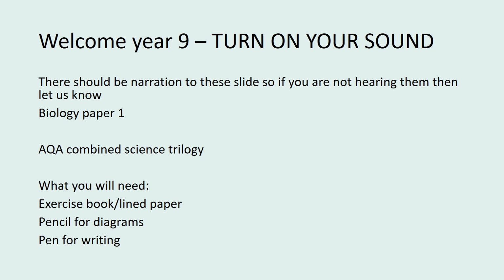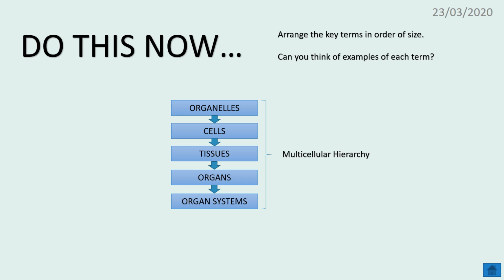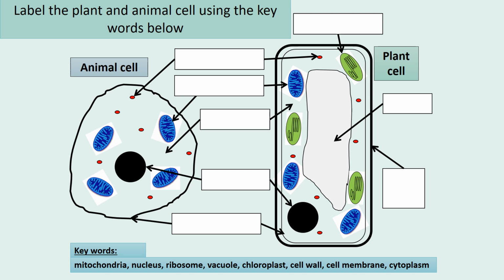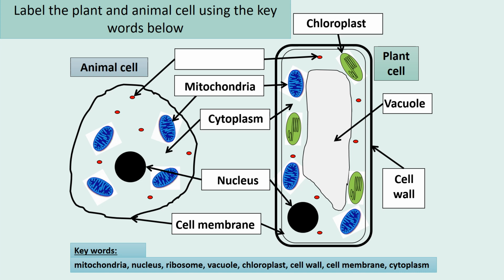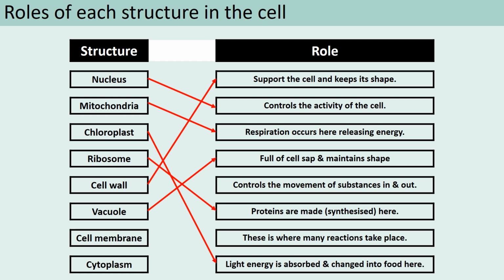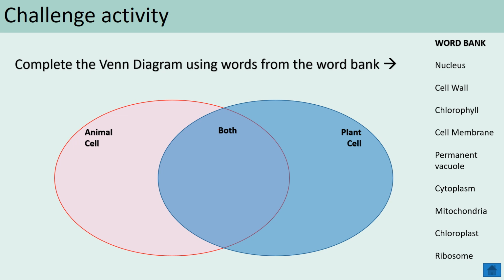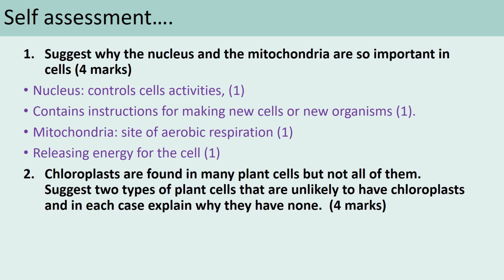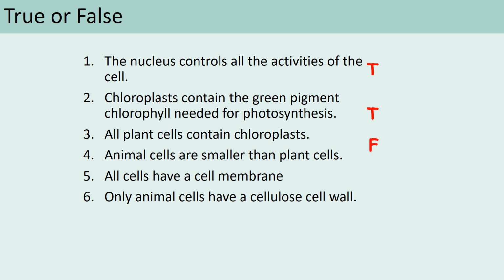Lesson 1 year 9 AQA biology plant and animal cells cells vocal with Mr D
Year 9 lesson 1 aqa cells Trilogy